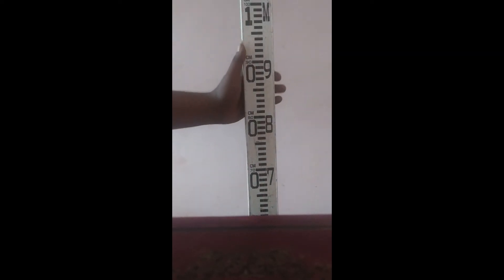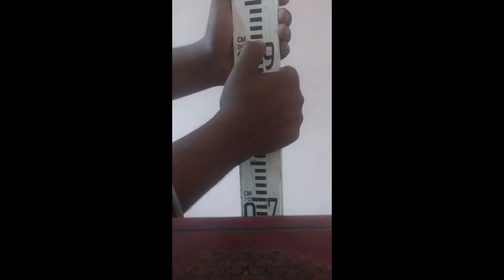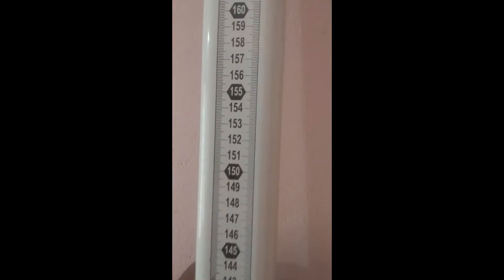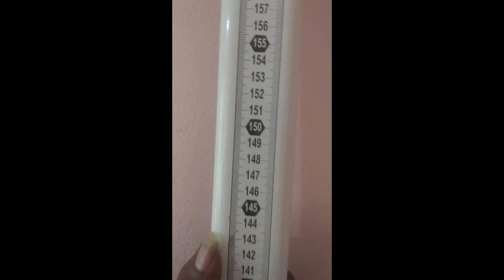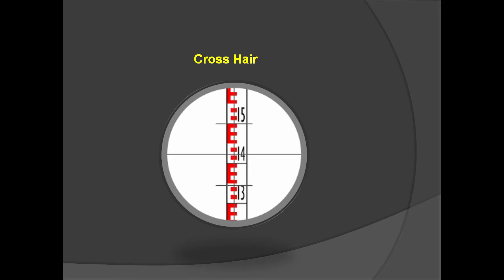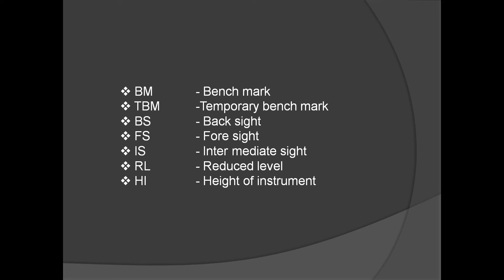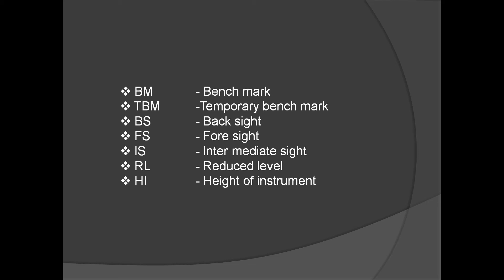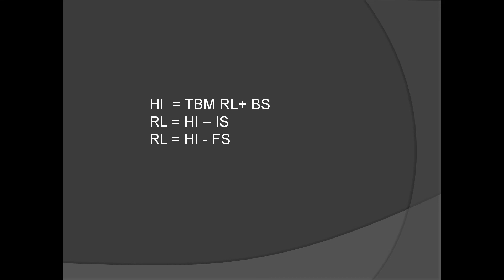Auto-level part- 2 in Malayalam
In this video shown that how measure auto level and how can be calculated the readings.
part-1---Setting up of Auto level